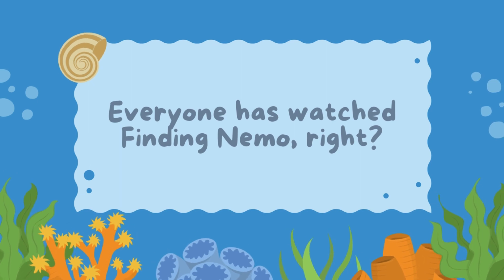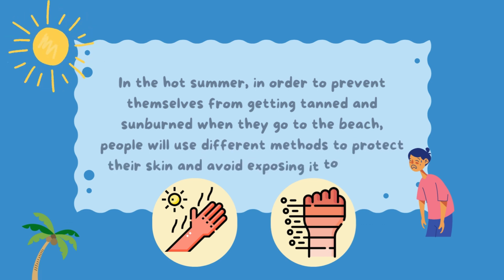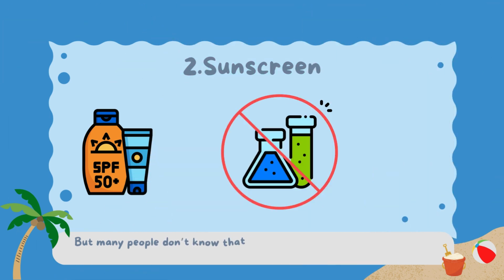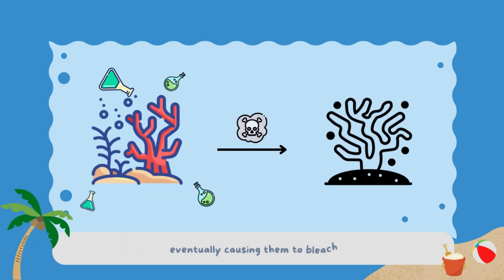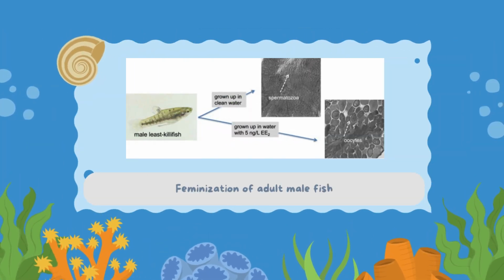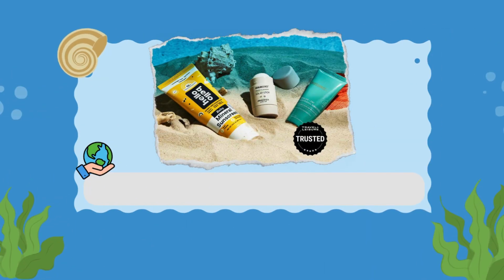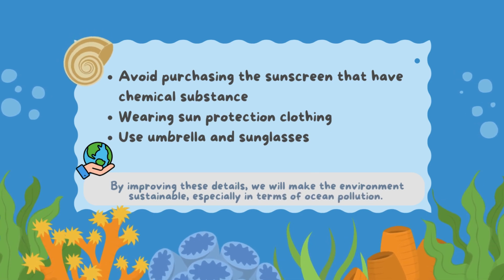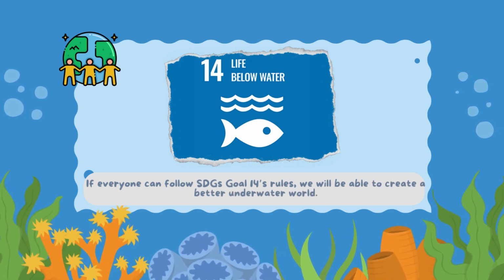How sunscreen harms the ocean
Understanding the effects of sunscreen on the ocean is crucial for preserving marine ecosystems. Research into this topic sheds light on how sunscreen chemicals, such as oxybenzone and octinoxate, enter marine environments through swimmers, wastewater, and coastal runoff. These chemicals have been linked to coral bleaching, disruption of marine life reproductive systems, and the degradation of coral reefs. By comprehending the mechanisms and extent of sunscreen harm, we can develop effective strategies to mitigate its impact, and protect vulnerable marine ecosystems.